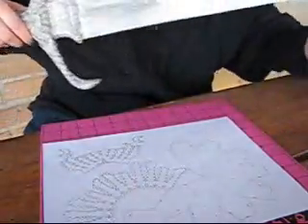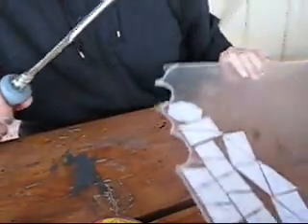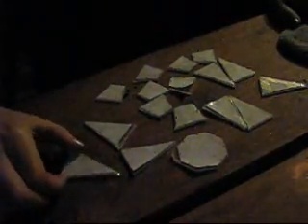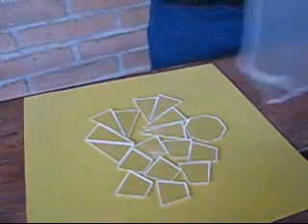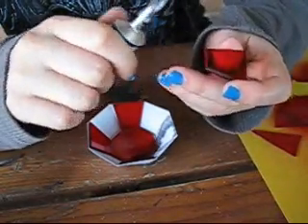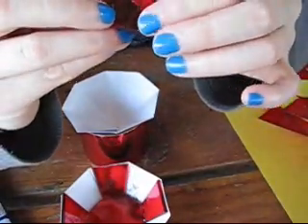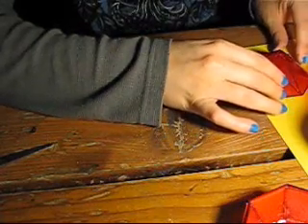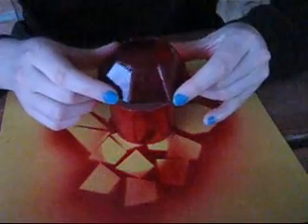Papercraft With Plexiglass ~ Zar'roc Pommel Ruby ~ Tutorial by Eu Tyto Alba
ATTENTION! I forgot to cover how to adjust blade tension of your coping saw. That's kinda important if you've never used one before and just bought your first one. Also, a coping saw is not to be confused with a "jewelers saw" which is the same thing but with a finer, very fragile blade, and intended for cutting sheet-metal. For either saw, to adjust the tension, you bend the frame of the saw in on itself while you're inserting the blade. You know that the tension is "right" if you can pluck the sawblade like the string of an instrument. Too tight, the note will be very high, and your blade could break while you're working. Too loose, plucking it may not make a "note" at all, and the blade will wobble while you're trying to saw, possibly even break. Hope that description helps, at least until I can make more tutorials. :P

Hello world! How's my accent? :D
(Why, yes, I LOVE strong coffee.)

Very soon, I shall also make a video of this method in the creation of a glow-in-the-dark "Atlantis: The Lost Empire" (Disney film) crystal pendant. :D

By summertime, I shall also try to make a tutorial on how to create good original 3D models in the simple freeware program that I use, kHED. (Which I modeled Zar'roc with, in fact.) I'm awfully busy these days; that's both good and bad.